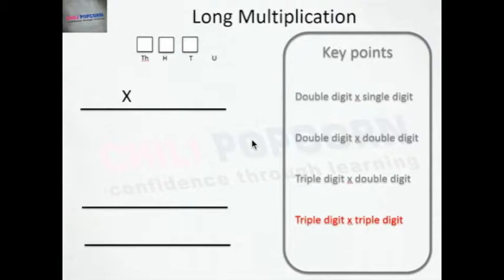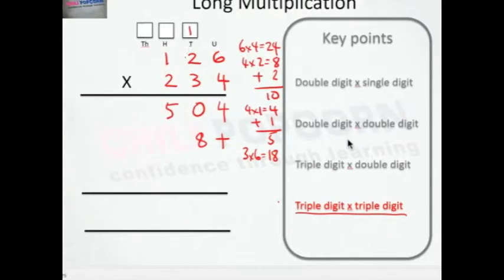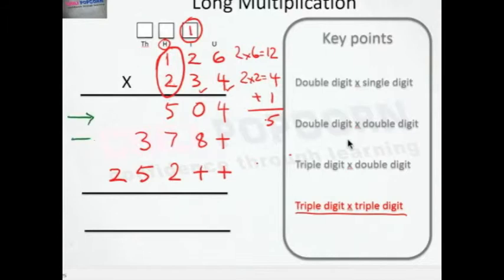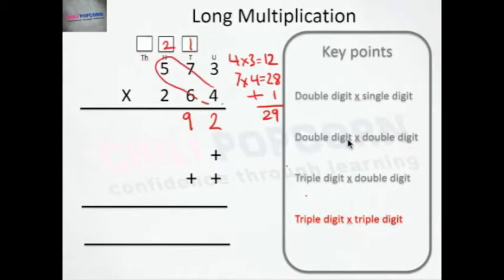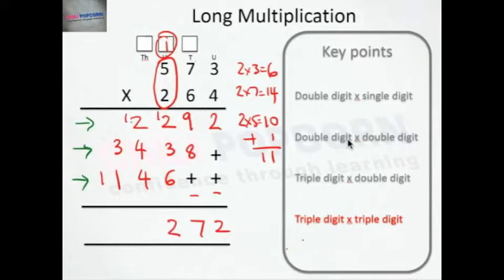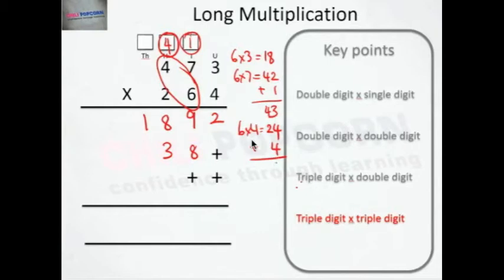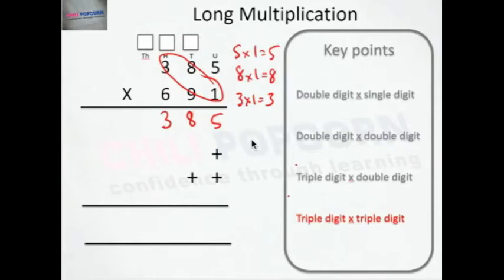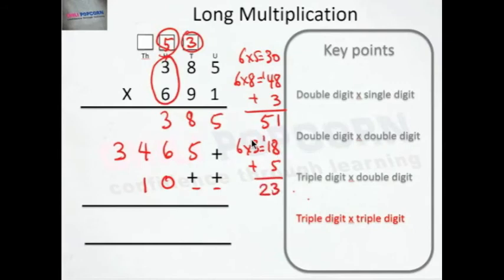Chilipopcorn - Arithmetic - Long Multiplication - triple digit x triple digit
Last lesson in multiplication showing how to multiply larger triple digit by triple digit numbers (e.g. 189 x 163).